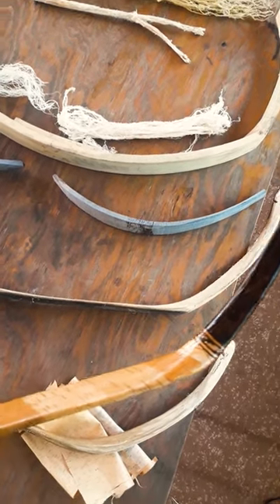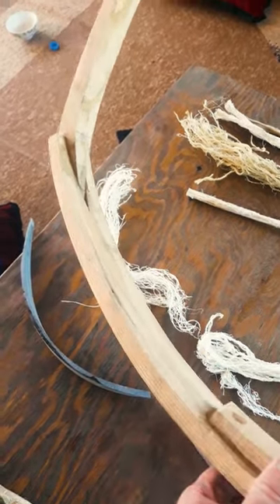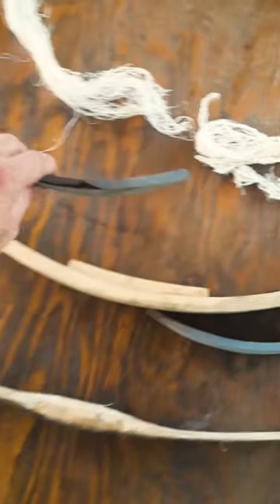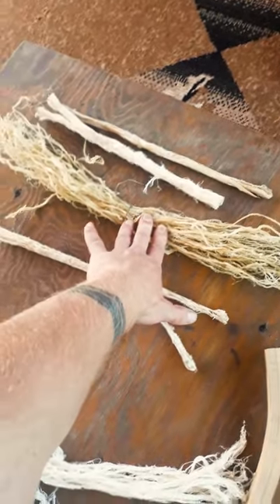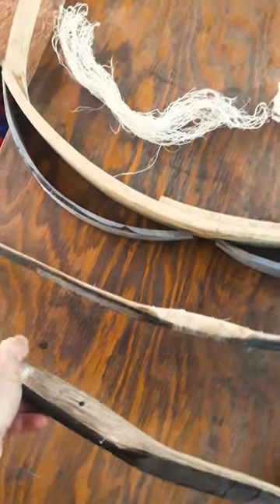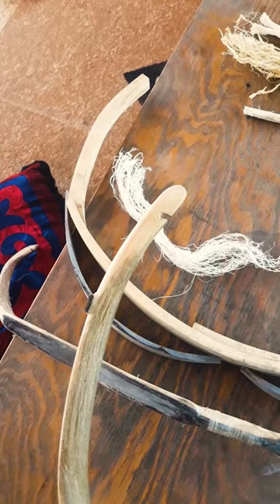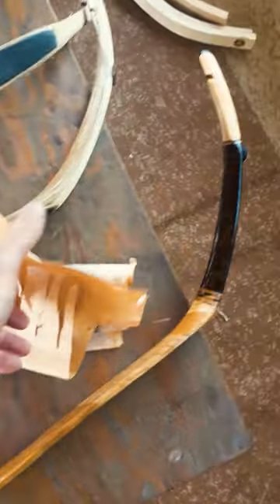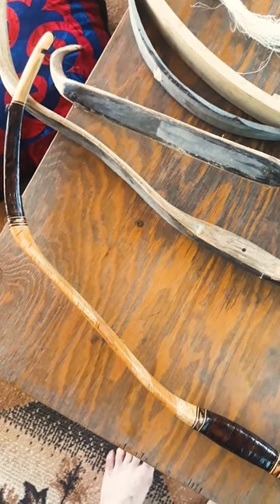hornbow materials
materials for composite bow